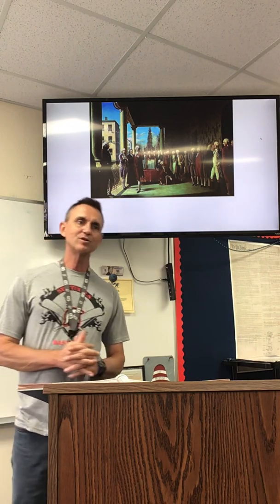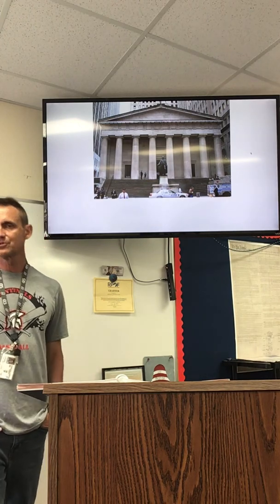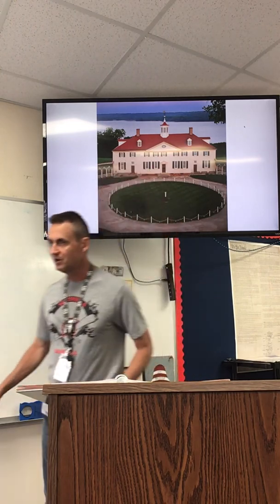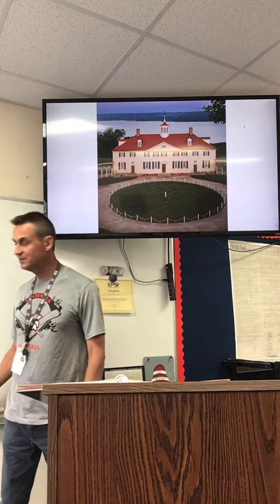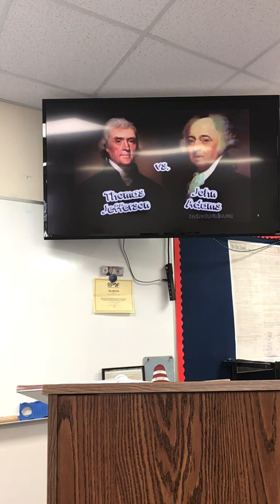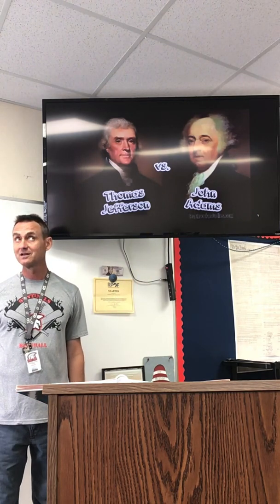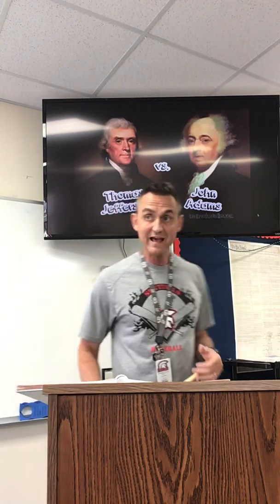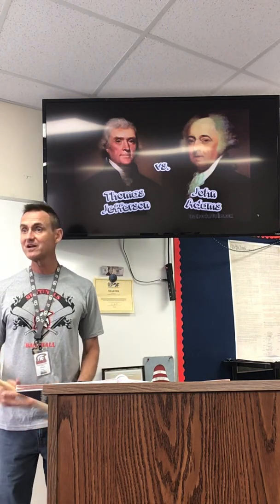U.S. History - October 26